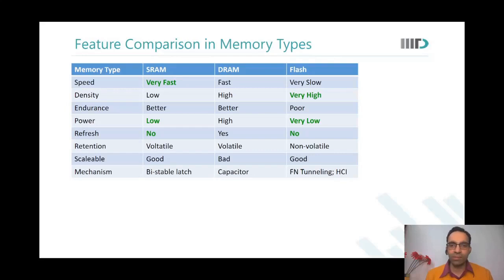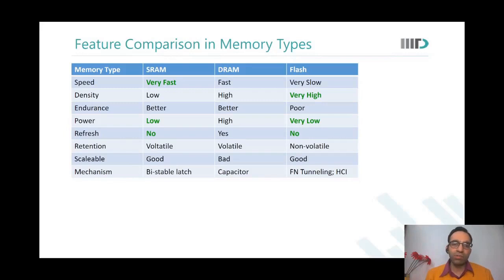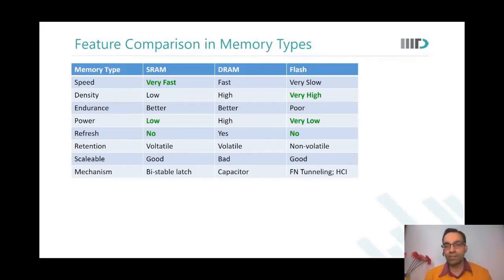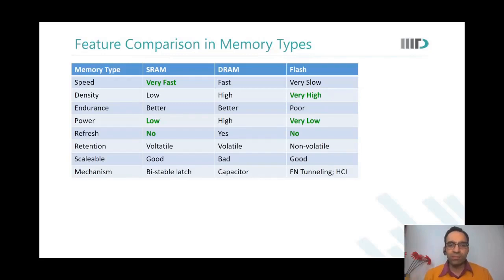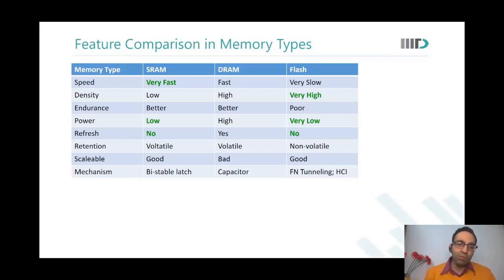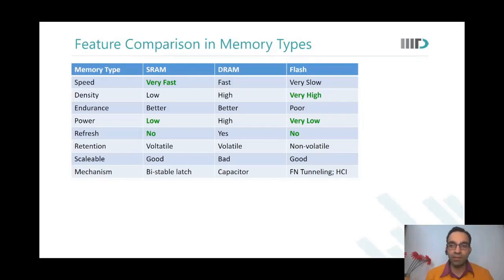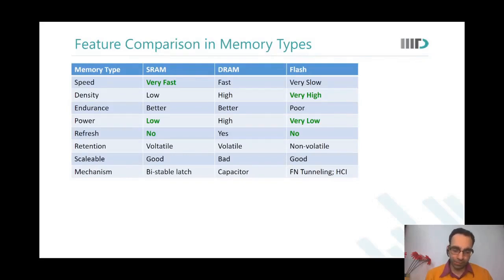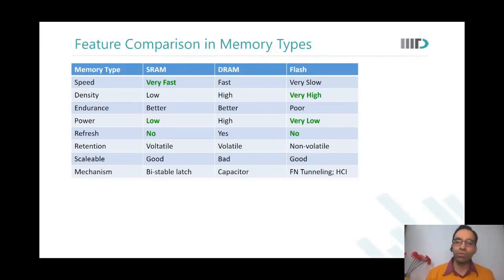Features Comparison in Memory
In this video, following topics have been discussed:
Speed • Density • Endurance • Power • Refresh • Access time • Retention • Scaleable • Mechanism • SRAM • DRAM • Flash • fn tunnelling • Bi-stable latch • Volatile • Write operation